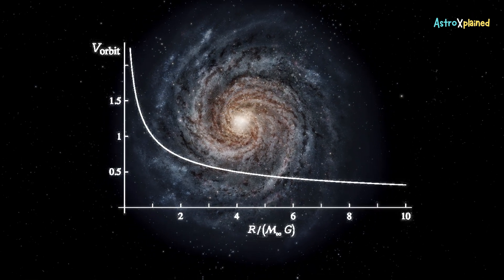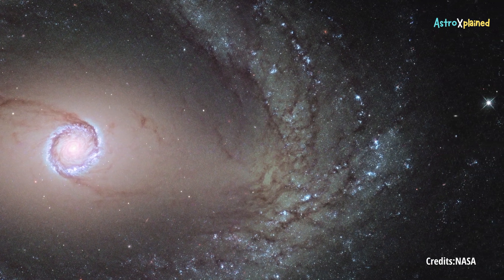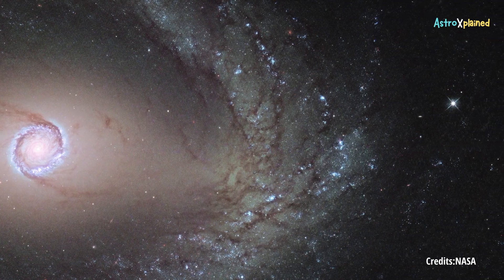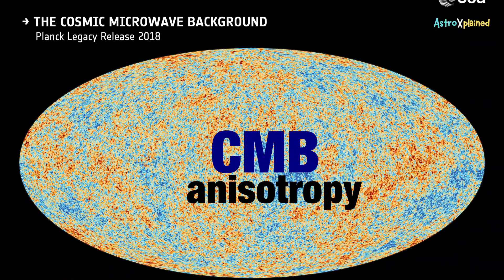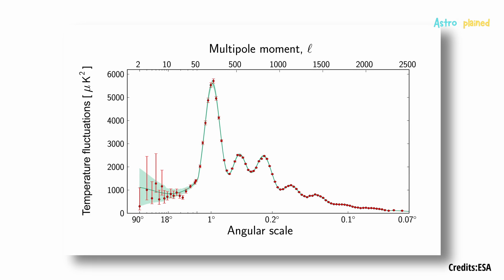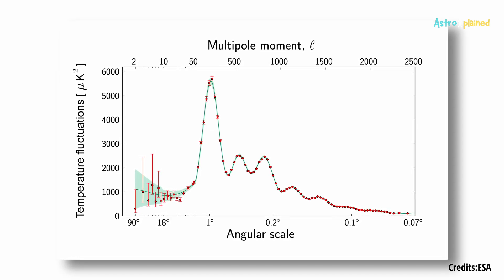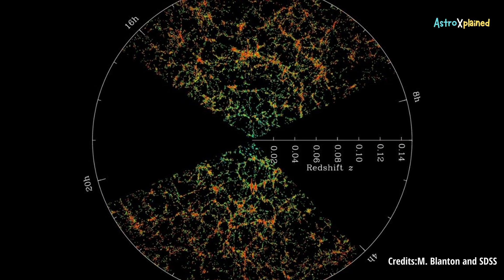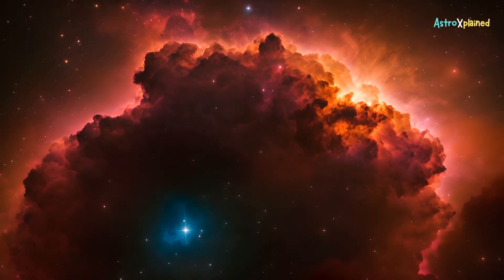Fixing General Relativity to Solve Dark Matter !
In this video, we examine the ongoing debate surrounding the existence of dark matter by critically evaluating both the observational evidence supporting its presence and the competing framework of modified gravity theories. Beginning with the anomalous galactic rotation curves and gravitational lensing observations that initially suggested the presence of non-luminous mass, we assess the explanatory power and limitations of the standard dark matter hypothesis. We then explore alternative models such as Modified Newtonian Dynamics (MOND), Tensor-Vector-Scalar (TeVeS) theory, and other relativistic extensions that attempt to reconcile these discrepancies without invoking unseen matter. By comparing these frameworks in the context of empirical data and theoretical consistency, the video aims to highlight the fundamental question: is dark matter a real entity, or a placeholder for gaps in our current understanding of gravity?

REFERENCES